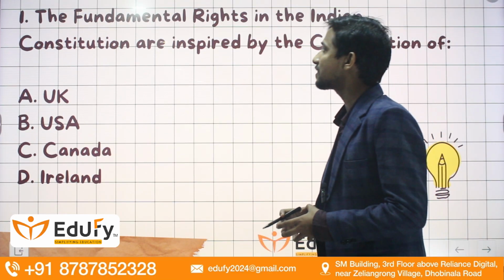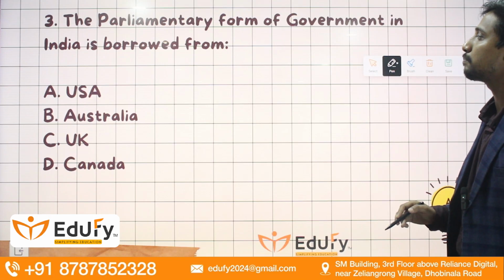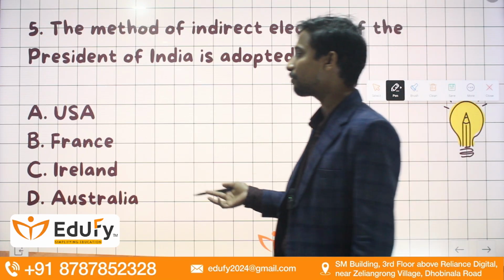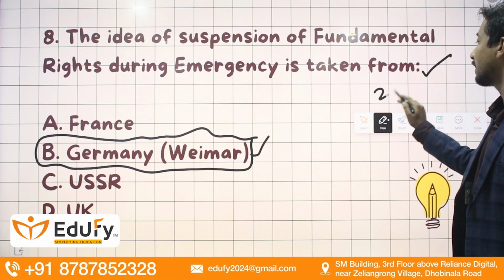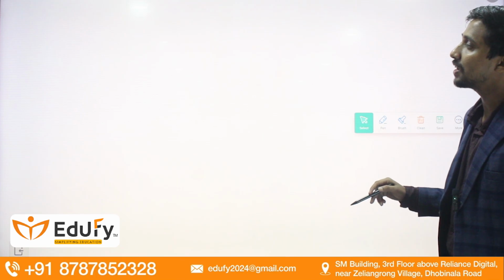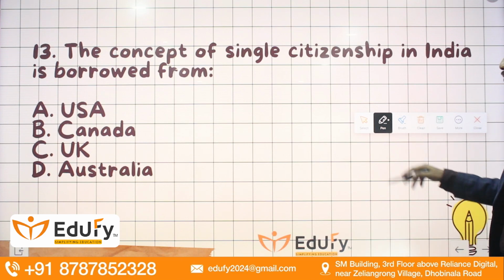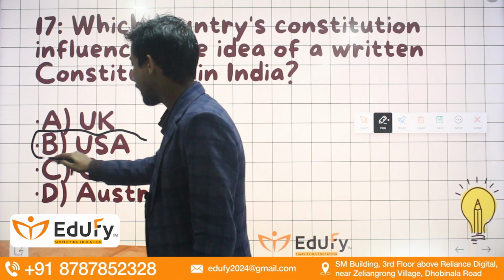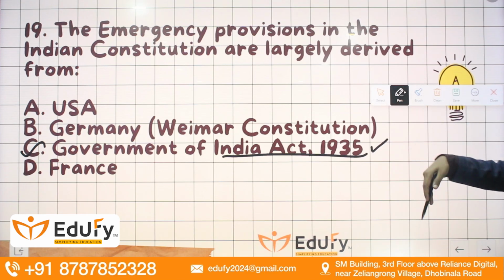Polity Part 3 | Sir Sonar | Edufy Crash Course | Preparation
Join Sir Sonar in Part 3 of the Polity series on Edufy!
This session covers essential concepts in Indian Polity to help you crack competitive exams like UPSC, State PSCs, and more.
✅ Easy-to-understand explanations
✅ Important topics highlighted for quick revision

📌 Watch the full Edufy Polity playlist here: [Insert Playlist Link]
📌 Follow Edufy for more exam-focused content